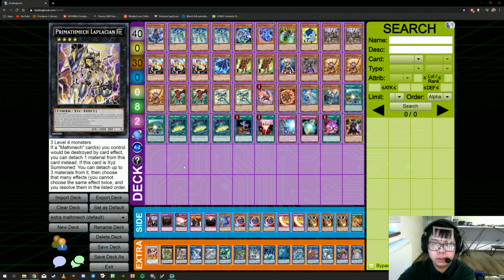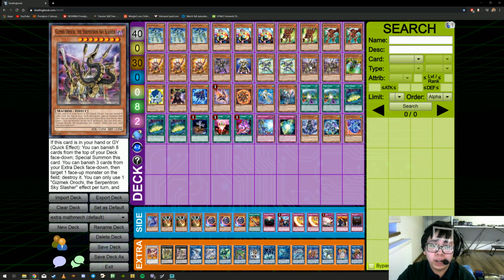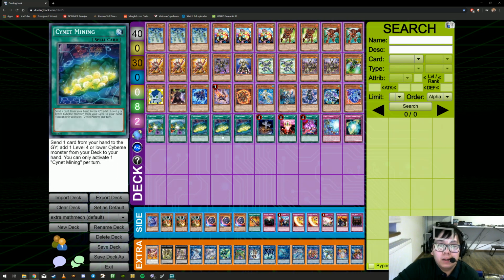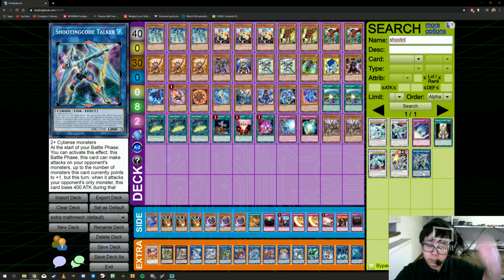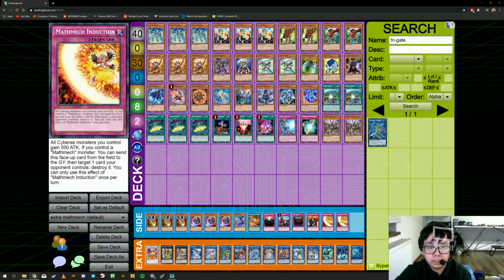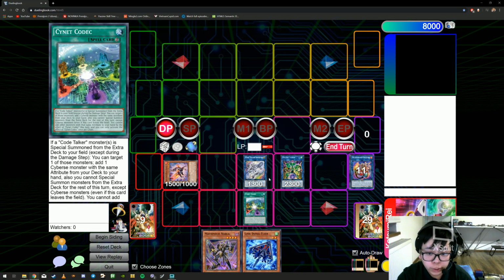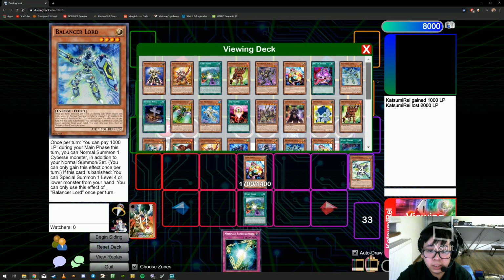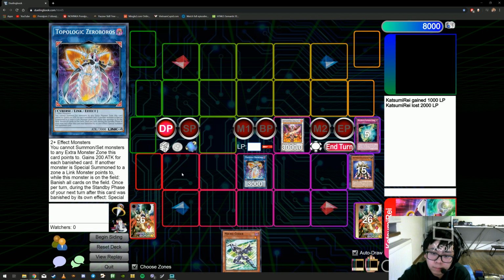Mathmech cyberse deck, that can go first Yugioh, deck profile 2020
Hi so this is my deck profile of mathmech cyberse deck that offers you a lot of versatility and many many endboard, its consistent since all its cards are mostly extenders,

In the playtest 2 at 50:30 i forgot to search for counter trap throught micro coder and could have made better board, thats why its so interesting deck, even with cards looking like brick you do crazy things

hope you enjoyed the deck profile GL hf
any advices appreaciated